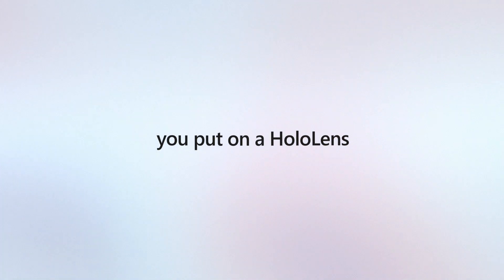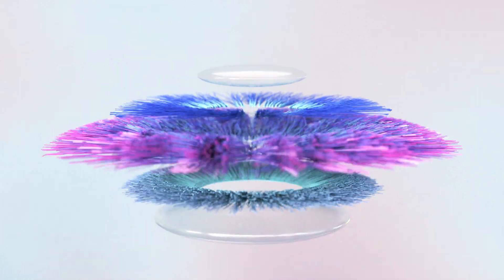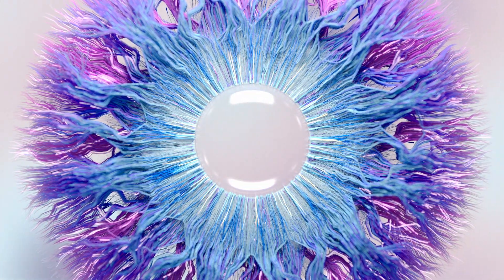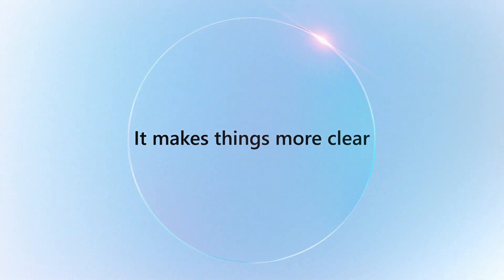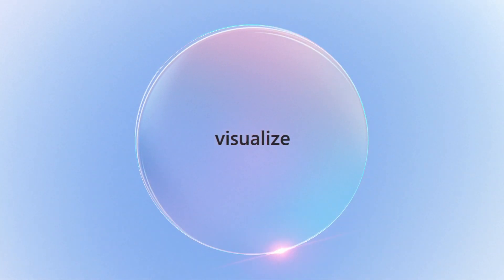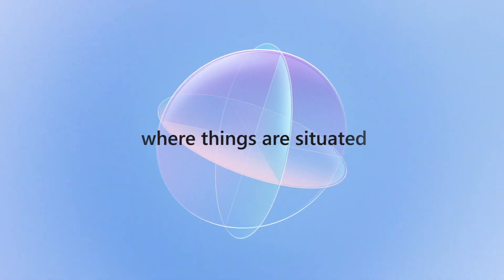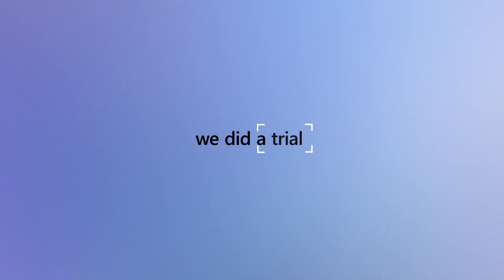Case Western Reserve University reinvents education with HoloLens 2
Discover how Case Western Reserve uses Microsoft HoloLens2 and mixed reality to help anatomy students score 50% better while learning faster and retaining more knowledge.